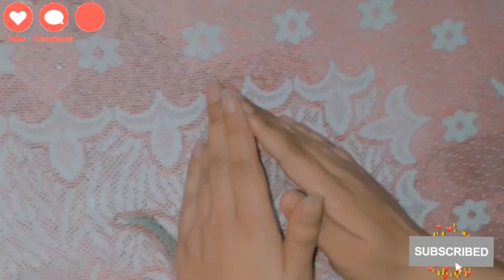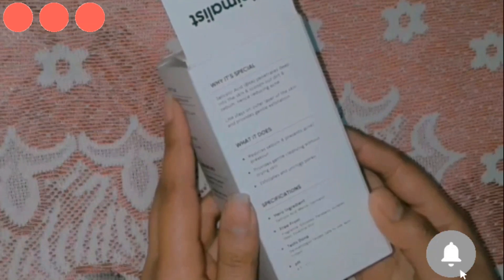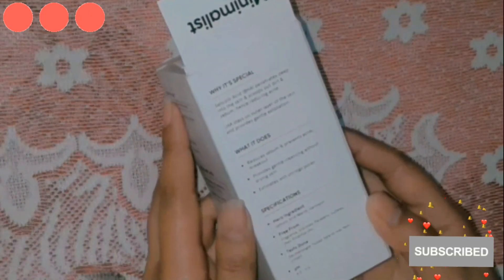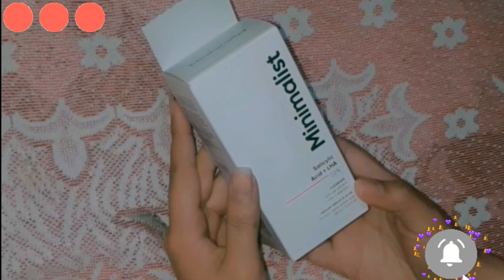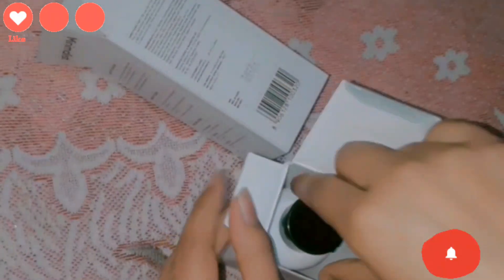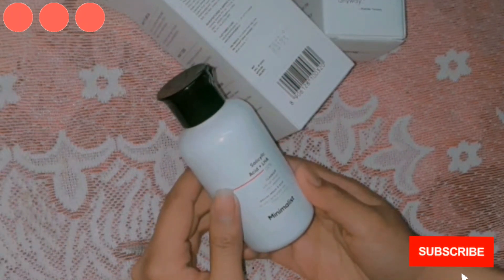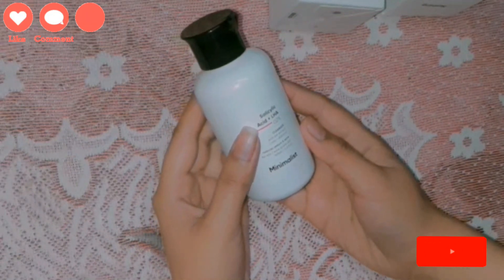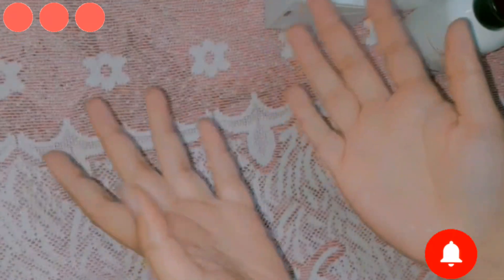Must watch before using| Minimalist 2% Salicylic Acid +LHA Face Wash | Honest Review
Hello friends

so here
I am bringing  to you a Genuine Review about this product that I am sharing  in this video. Its my own experience while I am using this product.

It's  not a paid or sponsored video it's my personal experience/review  with this product.

 I am sharing my genuine/honest review about this minimalist face cleanser

Guys you better give it a try once.

Must watch before using| Minimalist 2% Salicylic Acid Face Wash | Honest Review

For more watch my video till the end may be U'll find it informative.